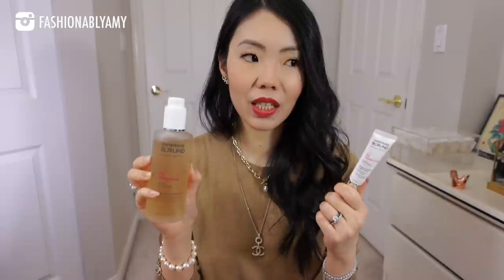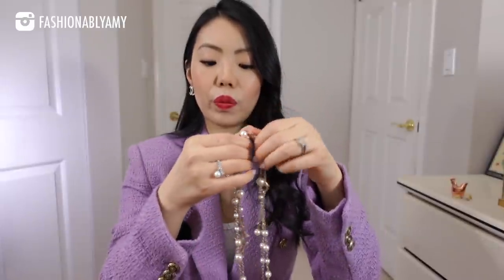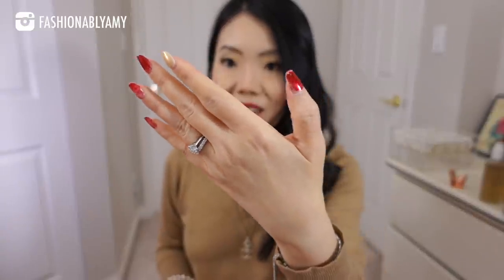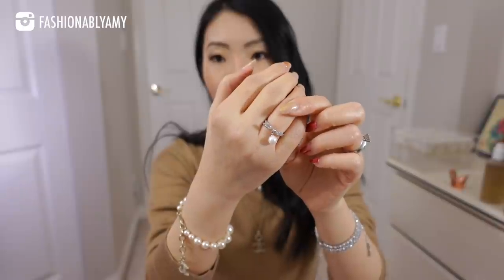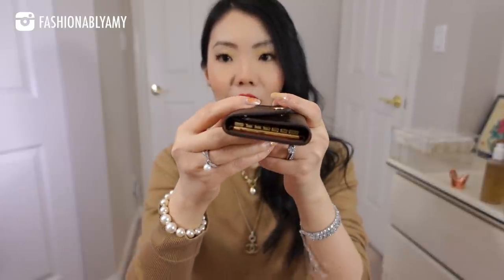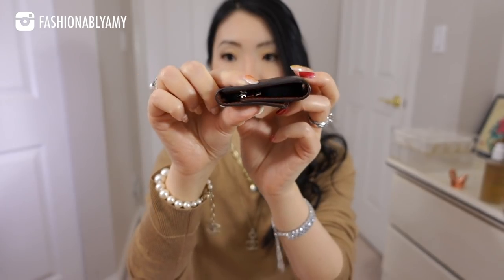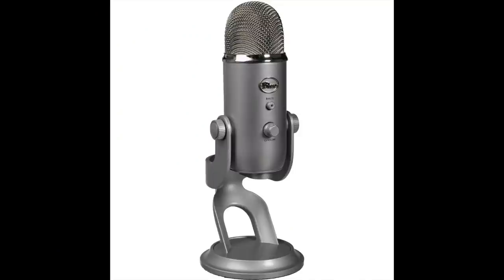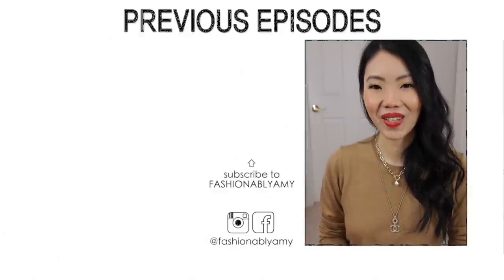What I Will Buy AGAIN! Luxury & Lifestyle Forever Favorites that are WORTH the Money FashionablyAMY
Things that I will buy or repurchase again and again! All the DETAILS Linked ⬇️

❤️MENTIONED

Thanks for the tag@ColourfulNoir
Creator: ?

Annemarie Borlind
Sensitive Toner
Sensitive Eye Cream

❤️I'M WEARING

❤️LUXURY SALES

❤️POPULAR REVIEWS

📬 MAILBOX:
RPO Oak
Vancouver BC V6M 0A9
Canada